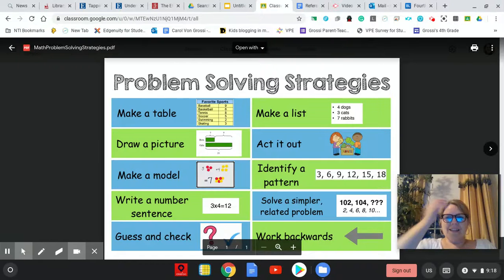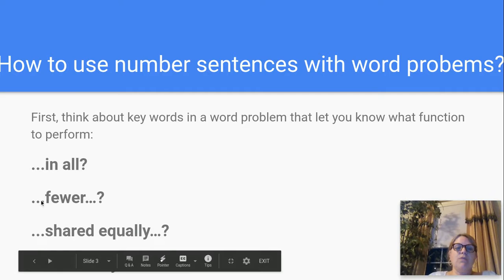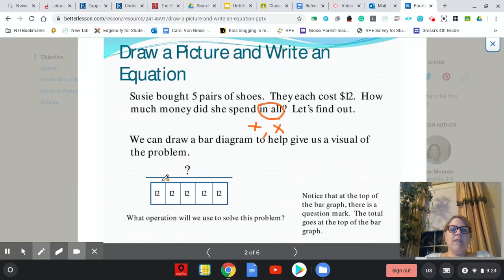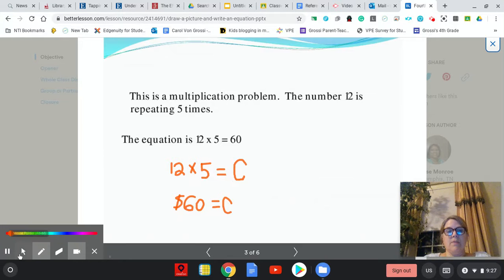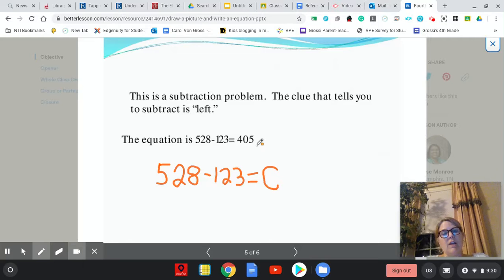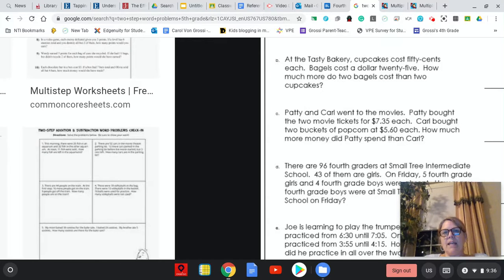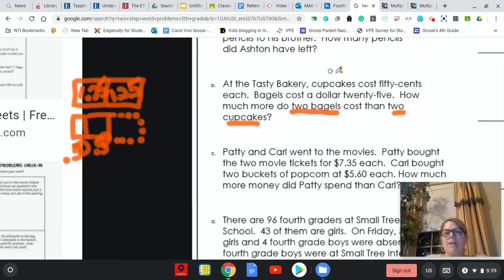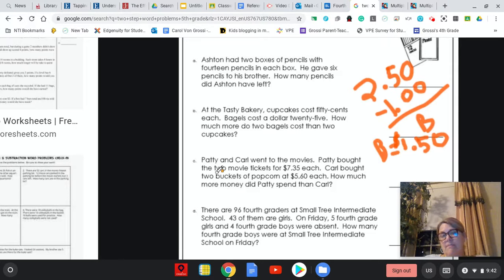Write a number sentence (equation)